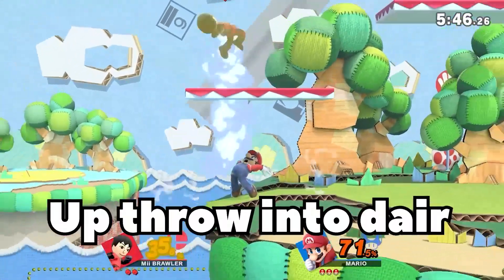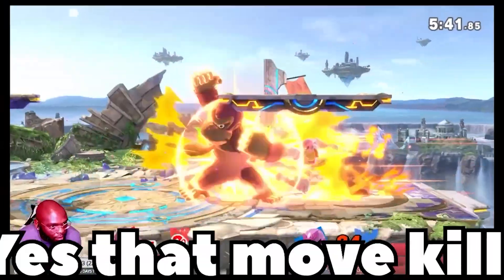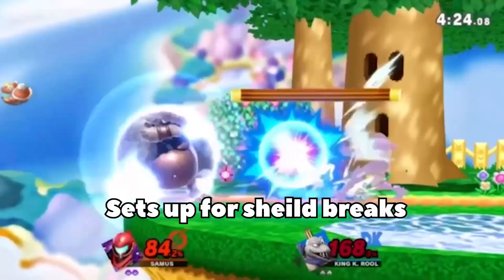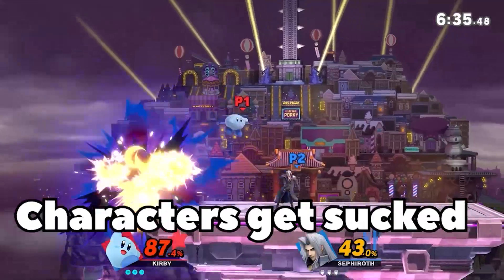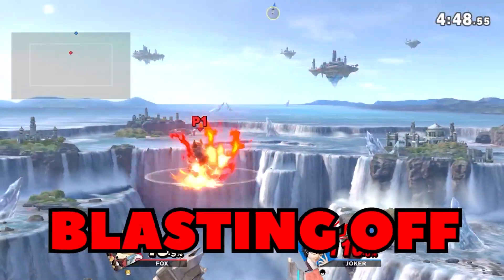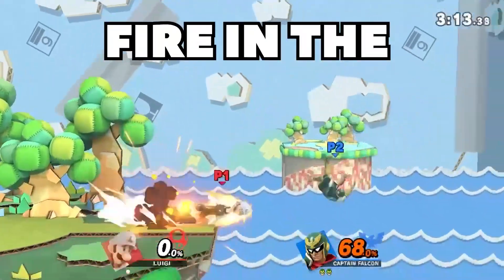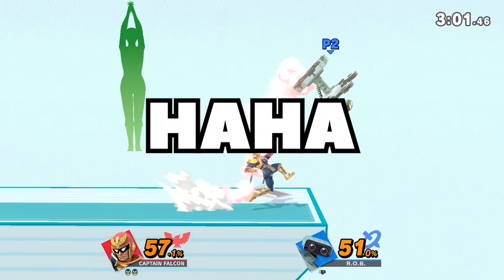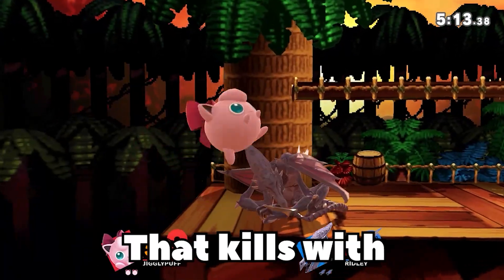Speedrunning The Smash 64 Characters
Explaining all the Smash bros 64 characters in super smash bros. ultimate but I only have a very short time to cover them all.
Leave timestamps in the comments for
Mario
Donkey Kong
Link
Yoshi
Kirby
Pikachu
Fox
Samus
Luigi
Captain Falcon
Jigglypuff

which set of characters do you want next? melee newcomers? brawl newcomers? smash 4 newcomers? or Smash ultimate newcomers?

This channel and community will be bigger than I could ever imagine. (Habakkuk 2:2)